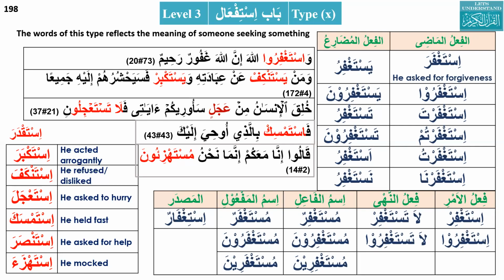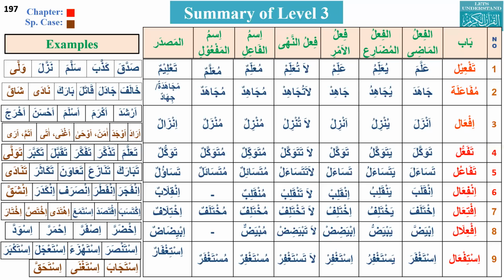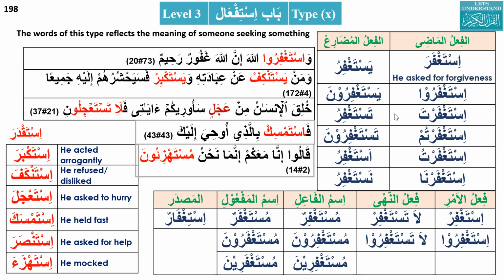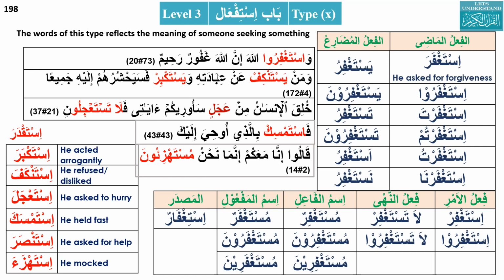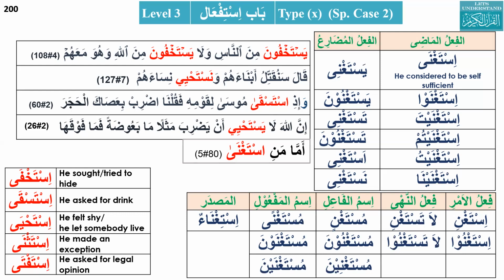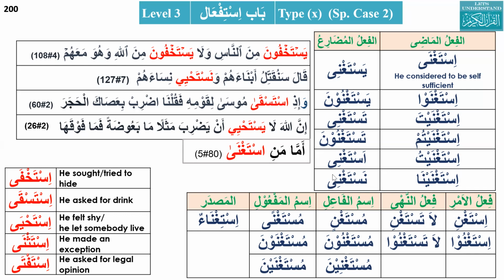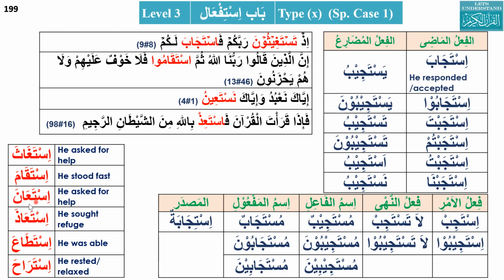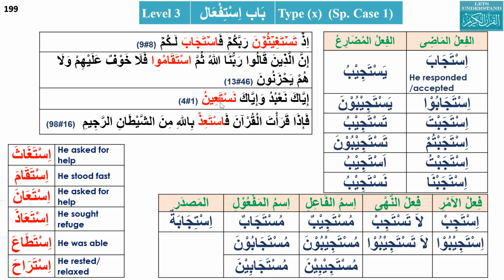Lesson 91 special case باب استفعال